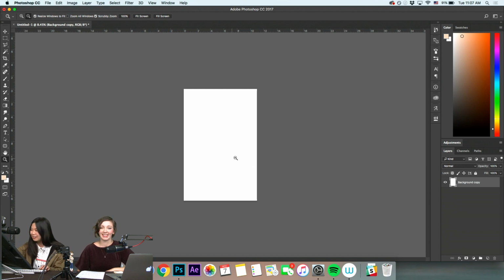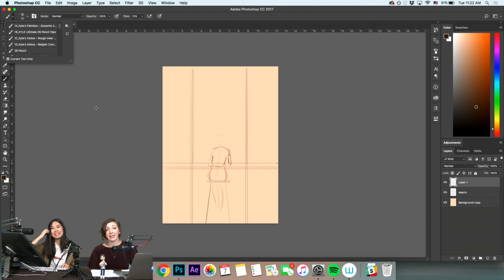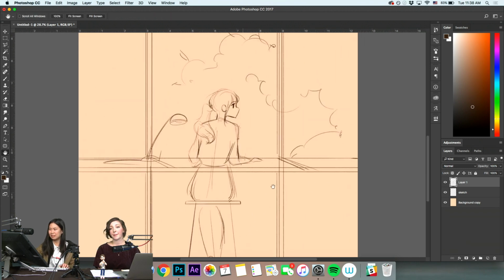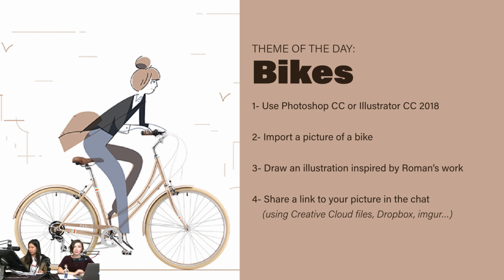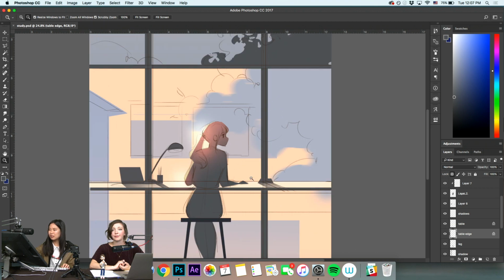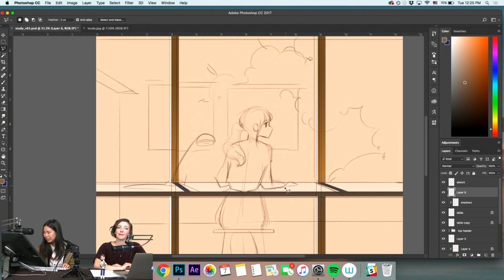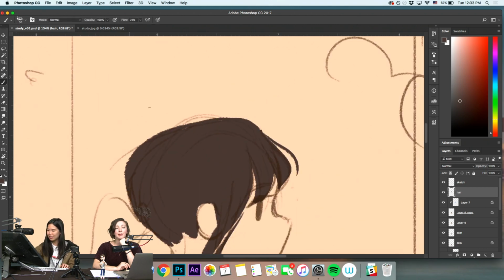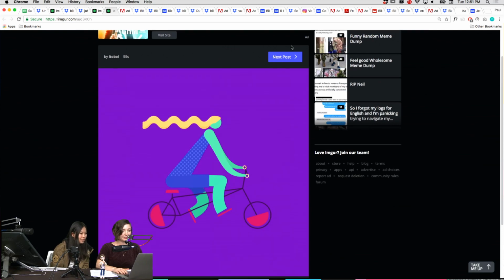Illustration & Digital Painting Tutorial in Photoshop with Jenny Yu (1/3) | Adobe Creative Cloud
Follow Jenny Yu’s digital painting tutorial and learn about her illustration process on Photoshop.

Learn how she creates whimsical and immersive illustrations in Photoshop! Today, Jenny begins a new illustration while speaking about inspiration, how to become a professional artist and how she creates nostalgic scenes that capture life’s magical moments. Listen closely for tricks & tips and learn how she mimics reality by adding color & lighting.

Jenny is a freelance illustrator and environment concept artist for Mindshow!

Intro: 1:00
Work begins: 13:00
How to use color dodge blending mode: 52:40
How to use the color picker for consistency: 1:27:45